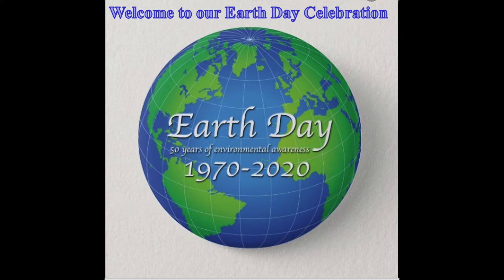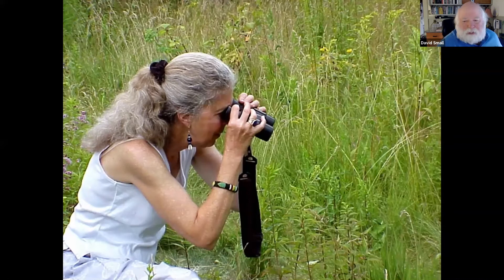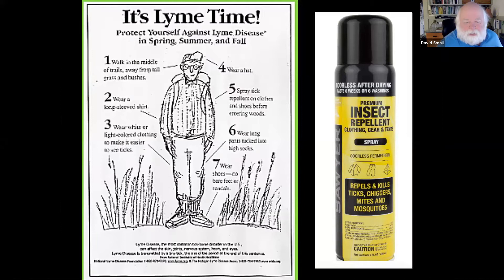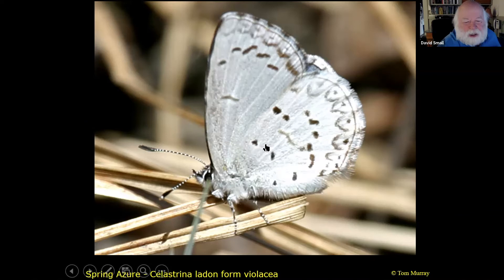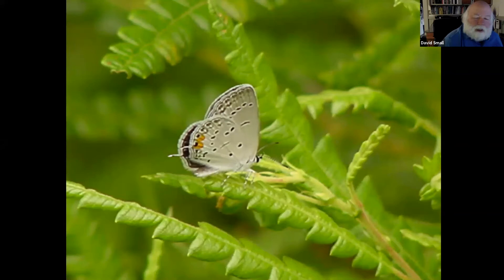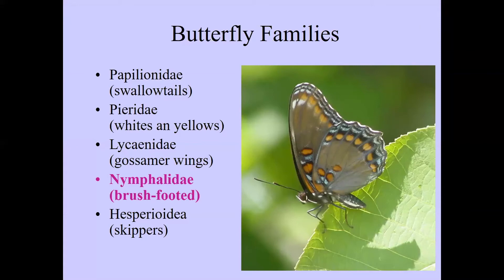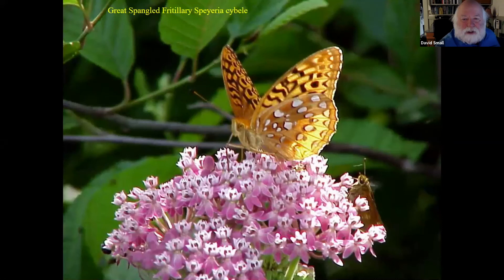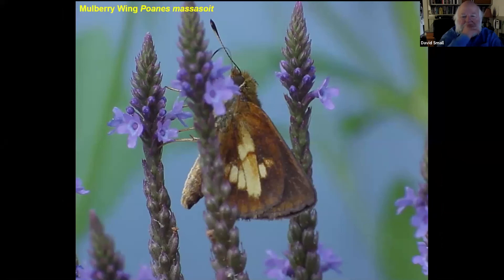Introduction to Butterfly Watching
Athol Bird and Nature Club president Dave Small introduce folks to the wonders of observing and photographing butterflies. Thanks to our friends at the Mount Grace Land Conservation Trust for hosting this webinar.